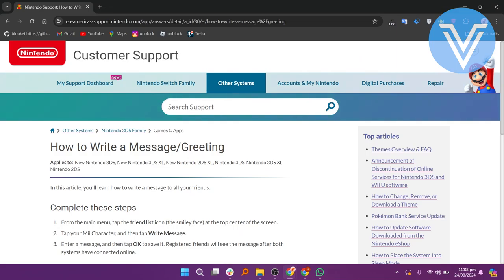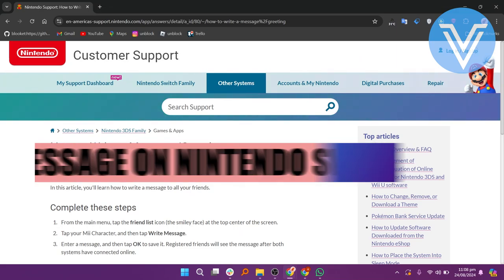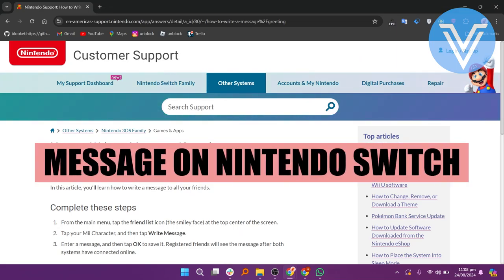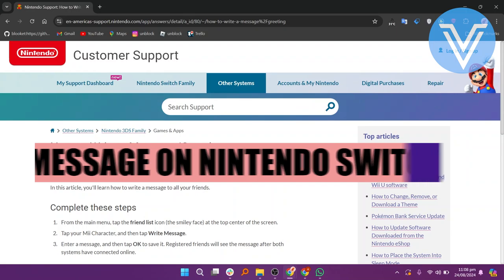HOW TO MESSAGE SOMEONE ON NINTENDO SWITCH (easy)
In this tutorial, we'll guide you through the process of "HOW TO MESSAGE SOMEONE ON NINTENDO SWITCH". We've broken it down into easy-to-follow steps to ensure you get the most out of it. this video is packed with valuable insights you won't want to miss. 🚀.  Make sure to watch until the end for all the key insights.